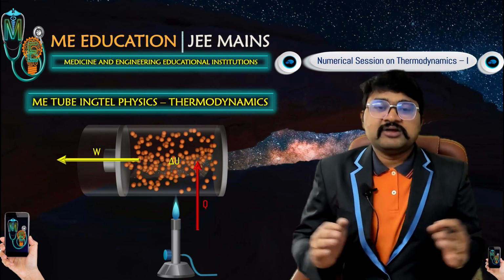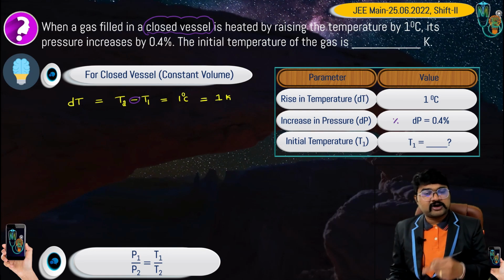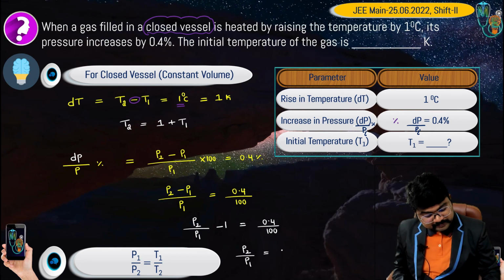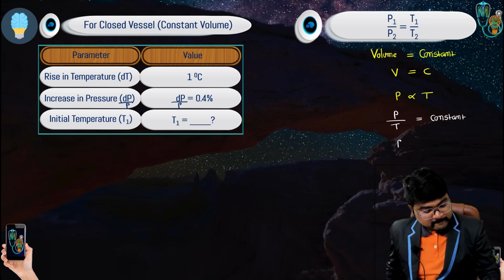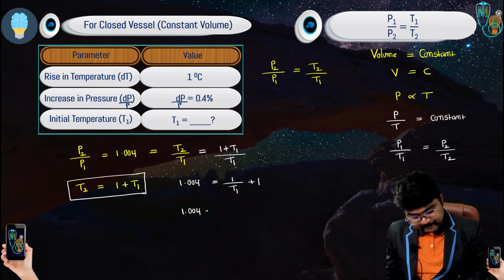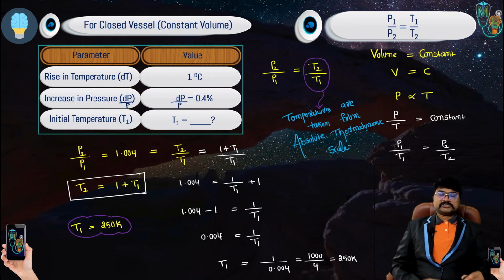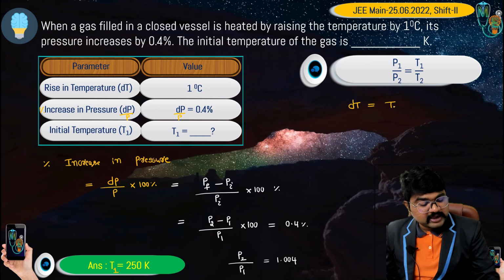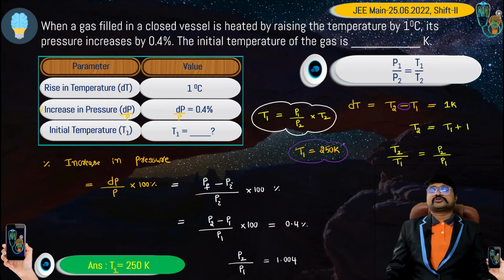Thermodynamics JEE Question 5 || JEE Main and NEET || INGTEL Physics || ME Education